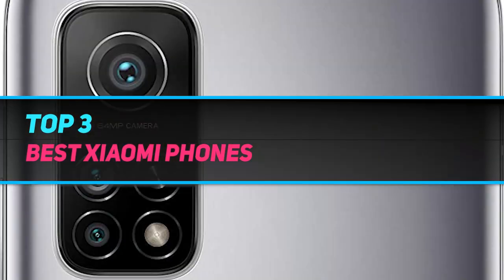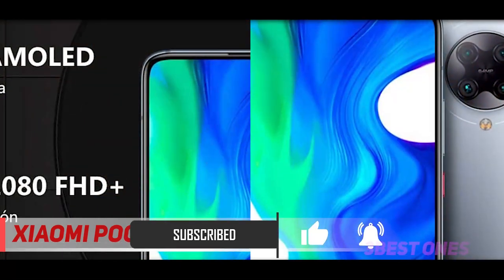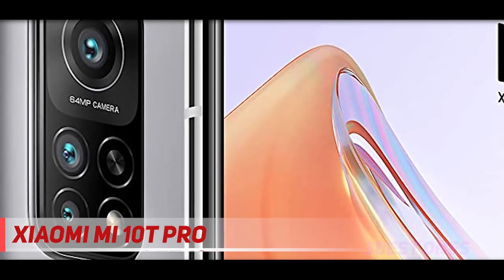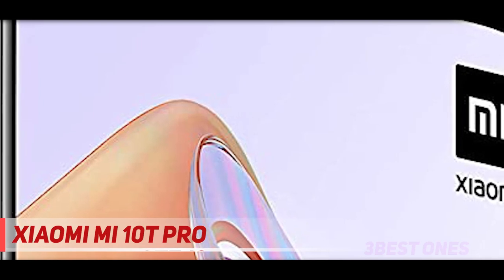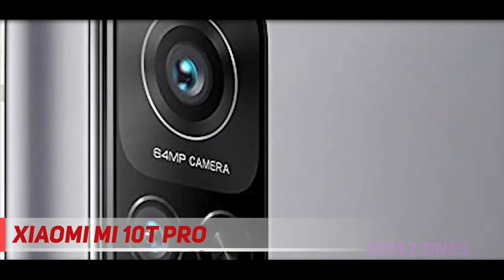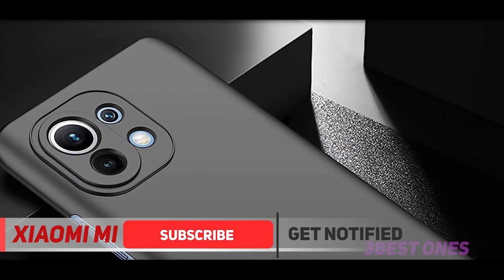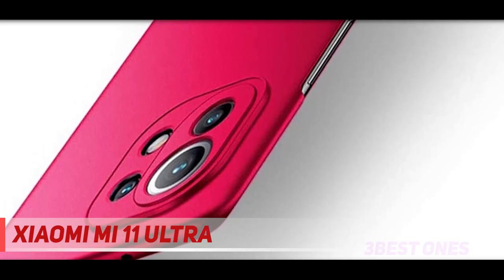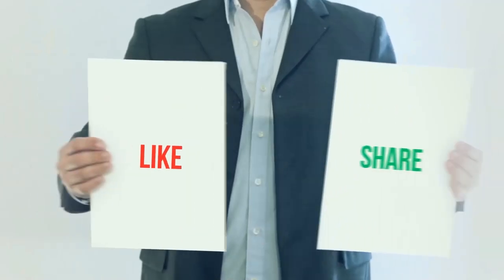3 Best Xiaomi Phones 2022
► Links For Updated Price Of Best Xiaomi Phones 2022!
✓ 1  ► Xiaomi Mi 11 Ultra ◄
✅ Amazon US ▶️
✅ Amazon CA ▶️
✅ Amazon UK ▶️
✓ 2  ► Xiaomi Mi 10T Pro ◄
✅ Amazon US ▶️
✅ Amazon CA ▶️
✅ Amazon UK ▶️
✓ 3  ► Xiaomi Poco F2 Pro ◄
✅ Amazon US ▶️
✅ Amazon CA ▶️
✅ Amazon UK ▶️

This is the top 3 Best Xiaomi Phones in my opinion, for this year.